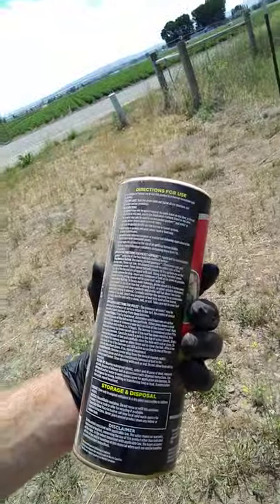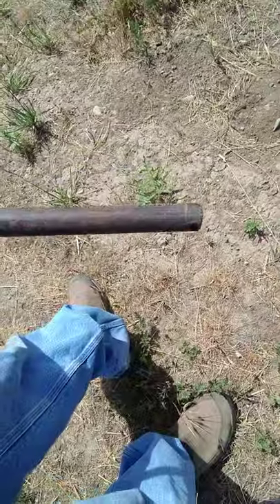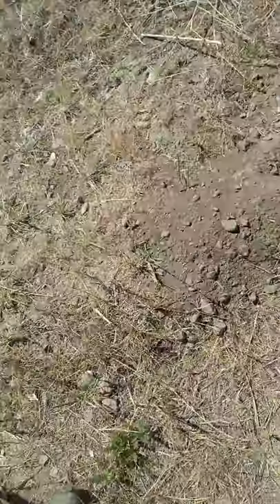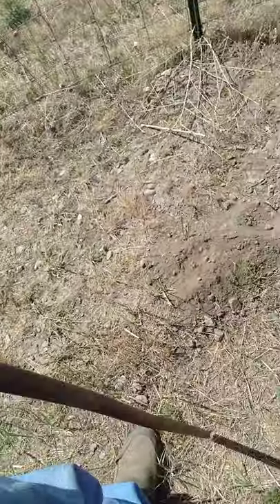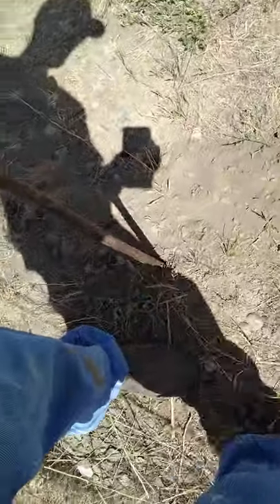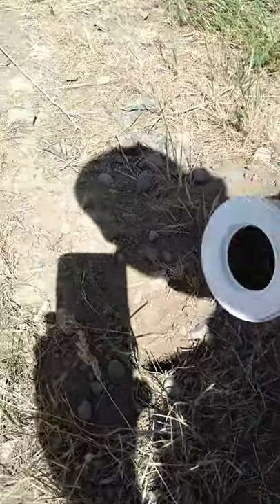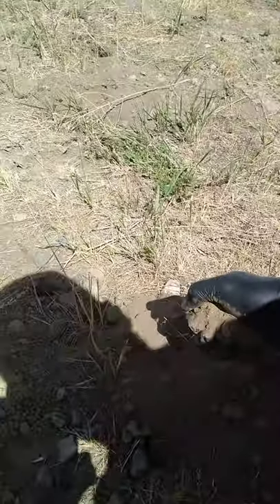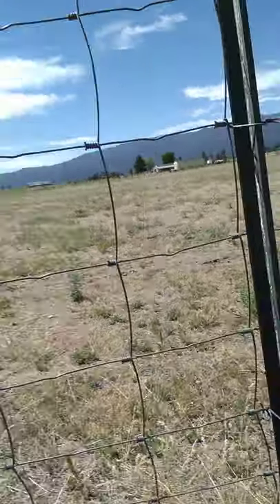How To Apply Gopher Bait || Easy Way To Find Gopher Tunnels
Just a super short video on how I find Gopher tunnels to apply bait. I'm not an expert, this is just the way I do it, be careful when using any of this stuff.